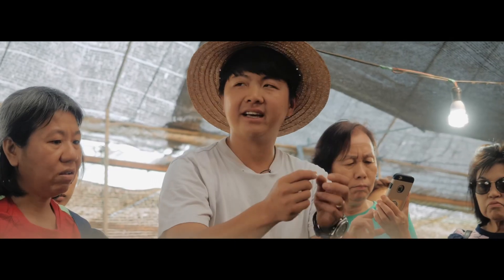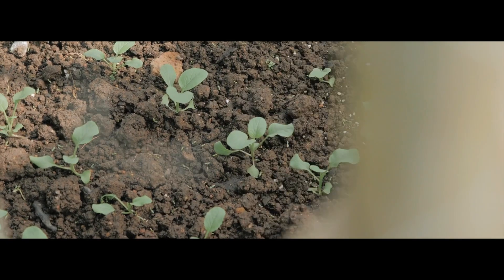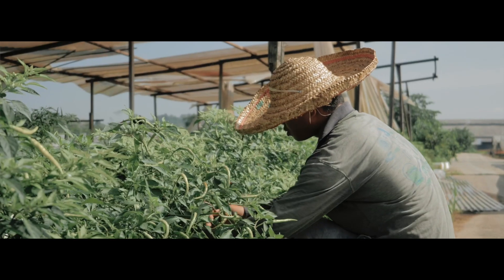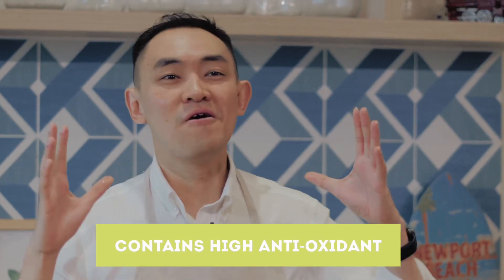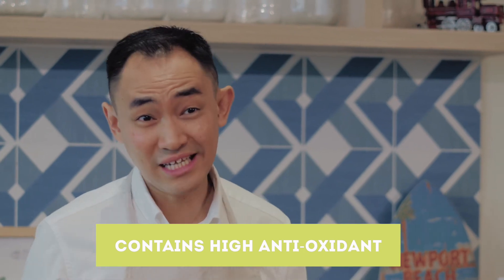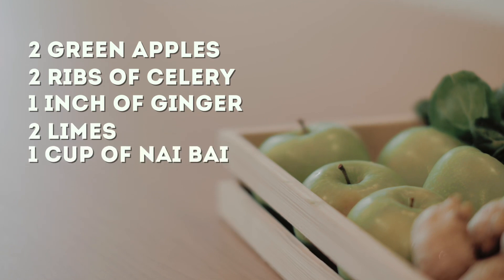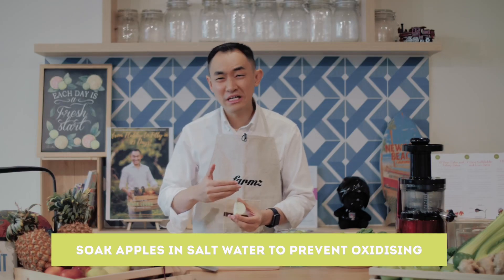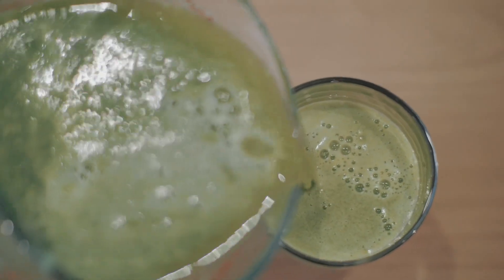Farm Tour & Nai Bai Juice Making